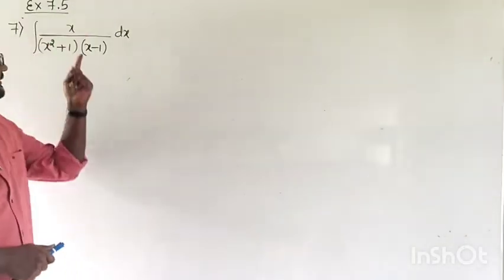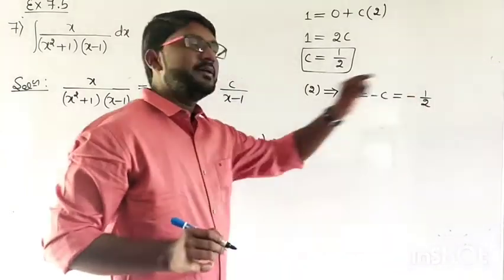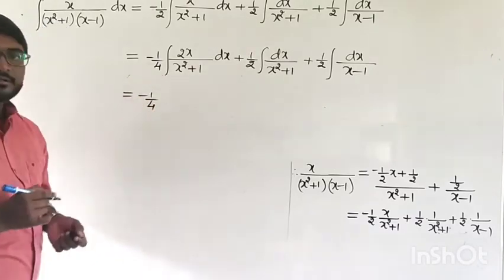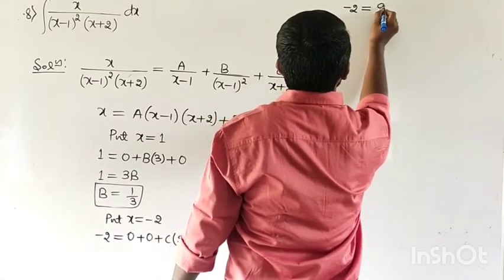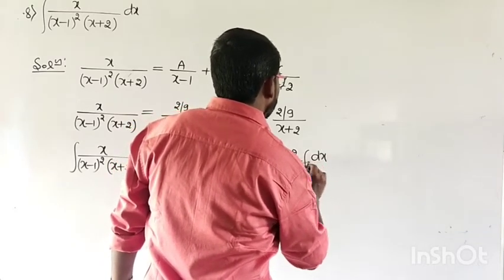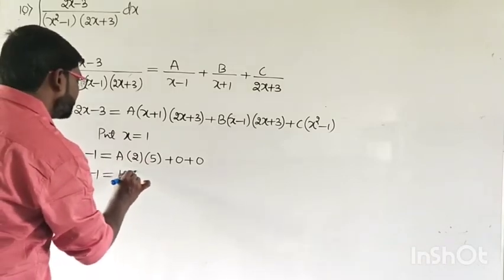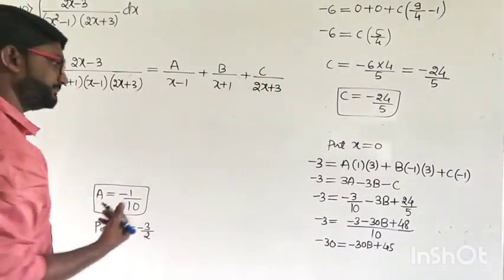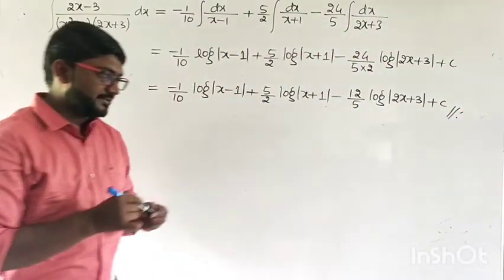Integration | Exercise 7.5 (Q.7 to Q.10) | NCERT Class 12 Mathematics.